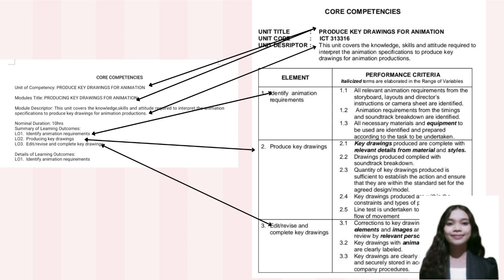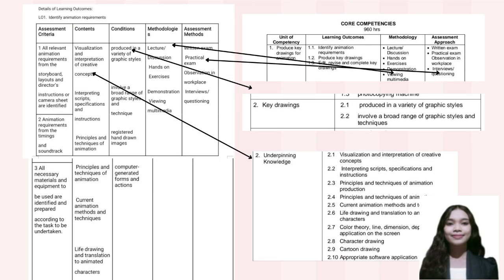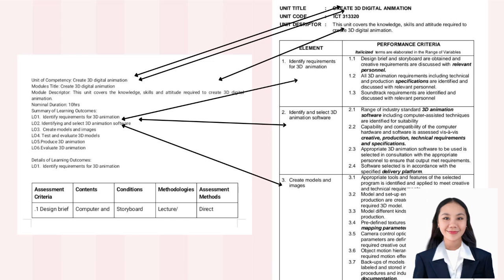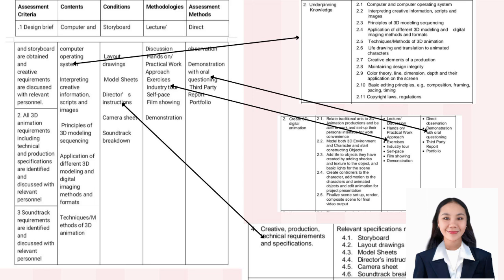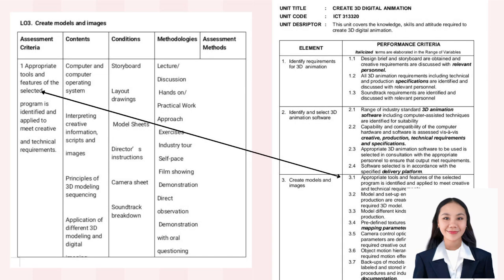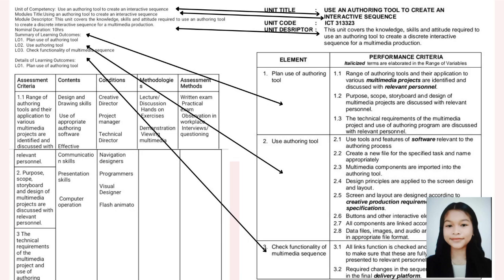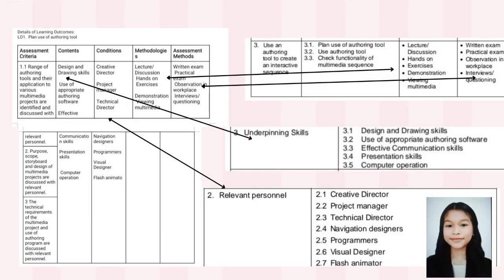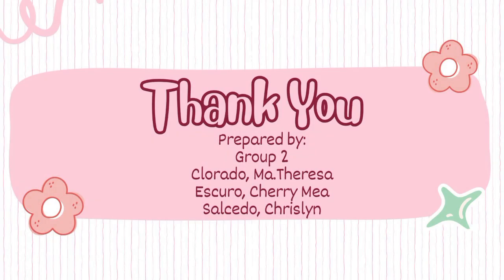Core Competency - 3D Animation NCIII Superseded ( Group 2 )